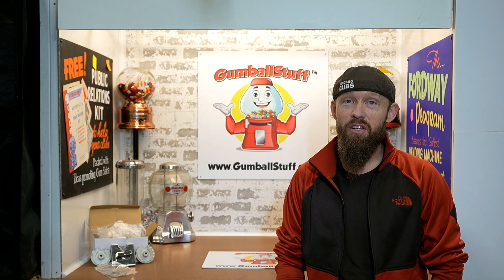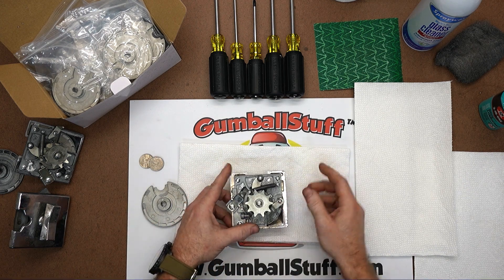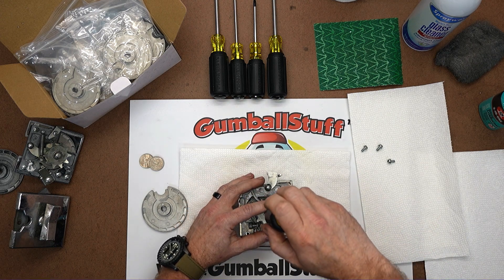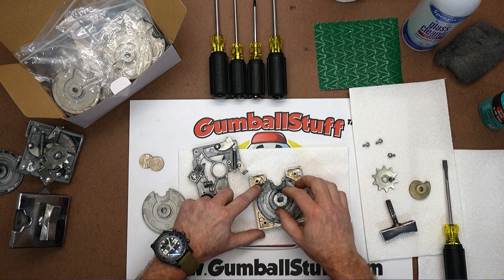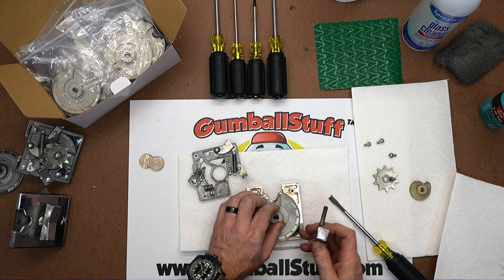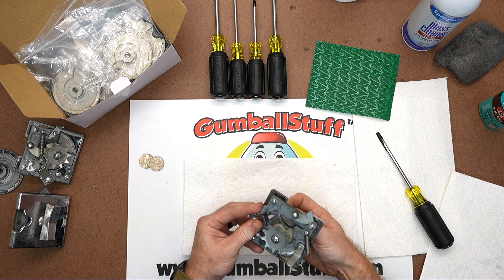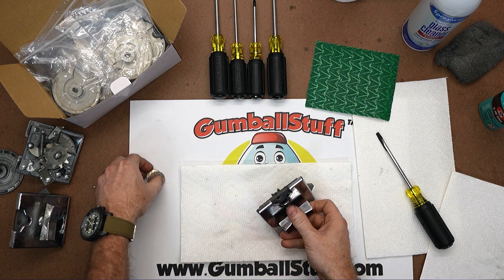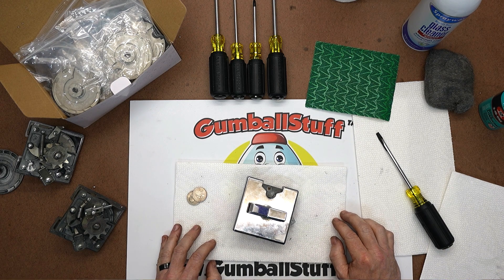Northwestern 60 Coin Mechanism Upgrade 25 Cent to 50 Cent Mech Conversion GumballStuff Coin Wheel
Northwestern Vending Machine Coin Mechanism Conversion.  This video shows how to upgrade a 25 cent model 60 coin mech to 50 cents buy using the the 50 cent GumballStuff coin wheel.  Wheels can be purchased at GumballStuff.com